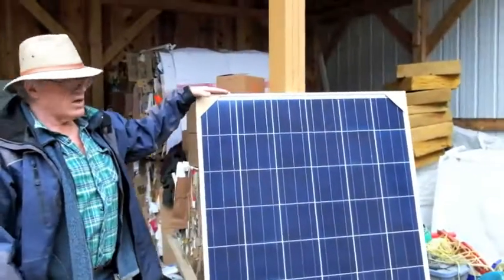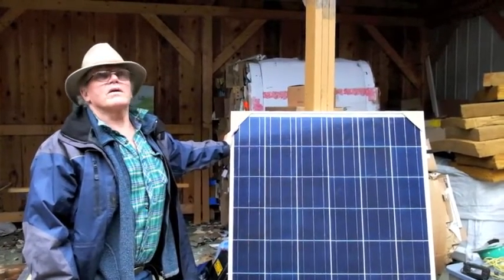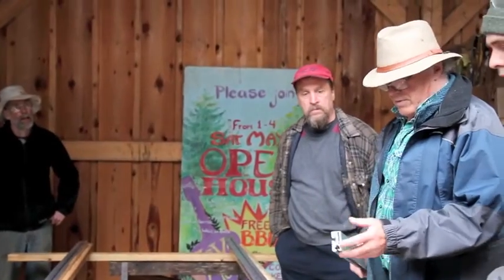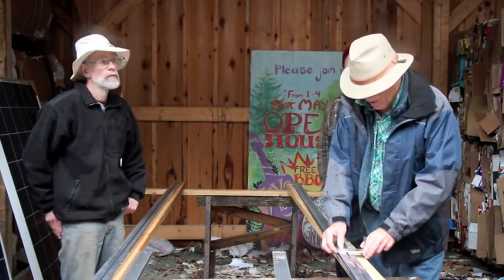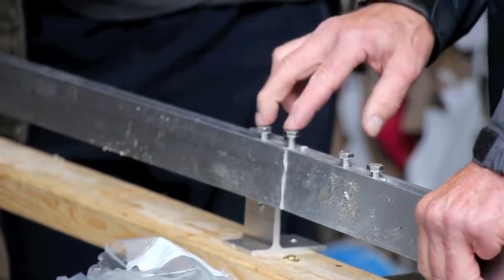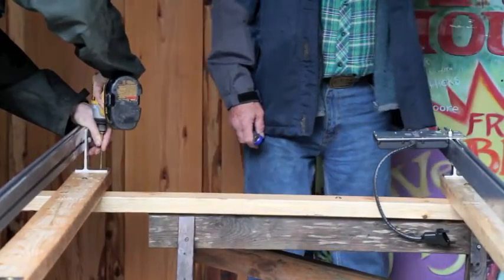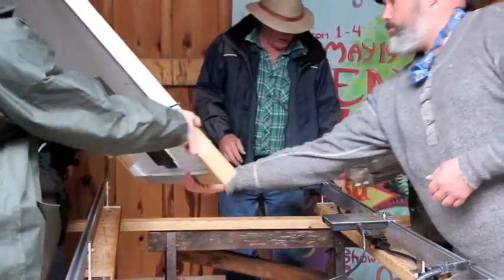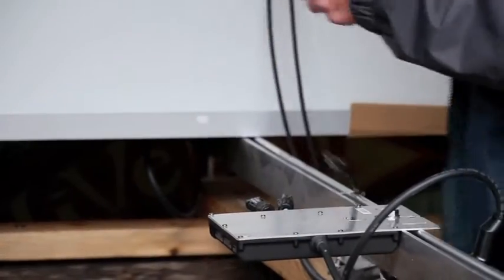PSI 2020 - Recycling Centre (detailed version)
Showing how to install a solar panel system, and getting it ready for a grid-tie (on Pender Island, BC).